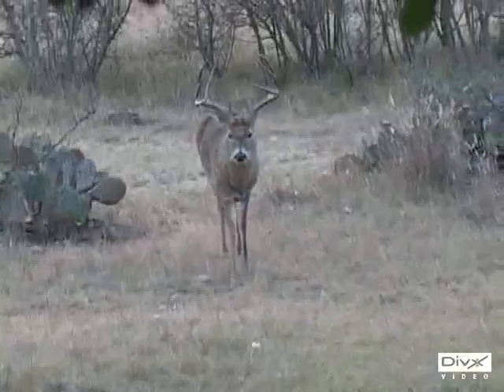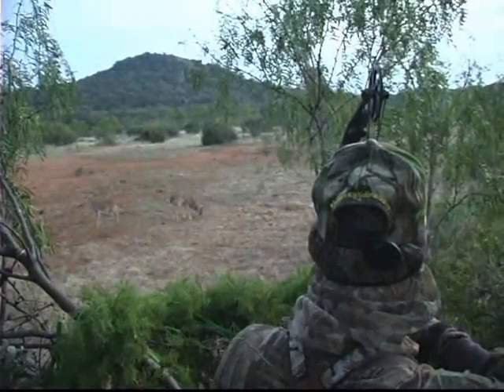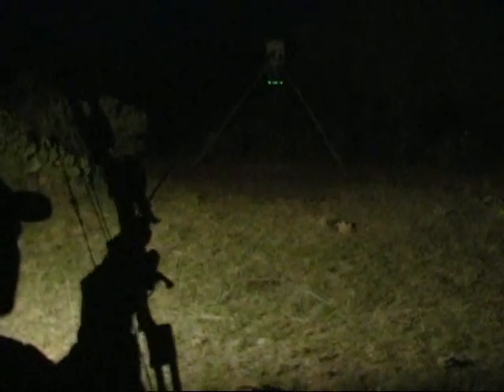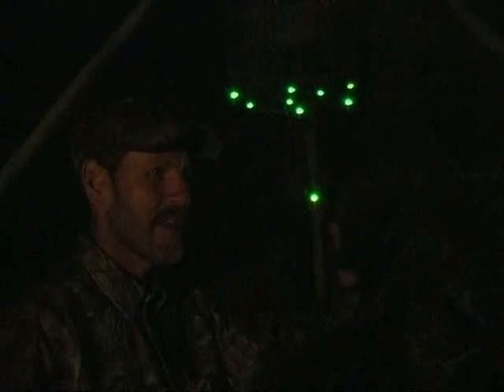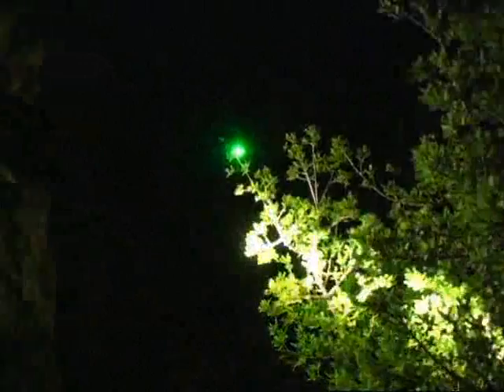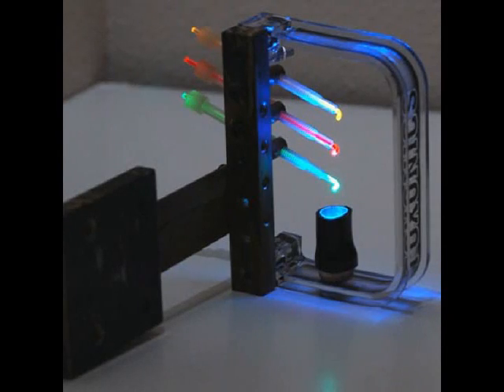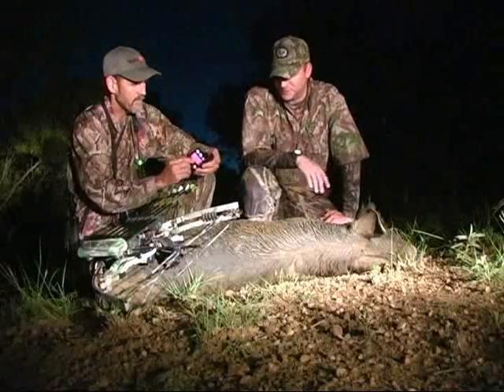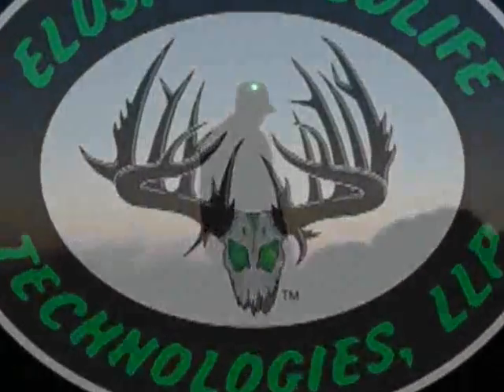Elusive Wildlife - 3 awesome bowhunts using illumitacks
3 incredible hunts, a deer and 2 hogs, made easy thanks to illumitacks by Elusive Wildlife Technologies.